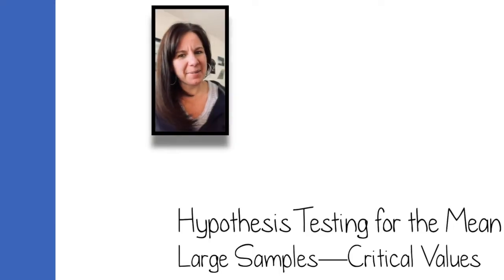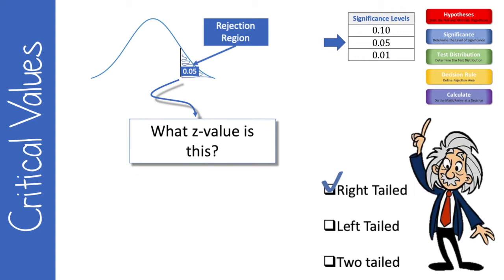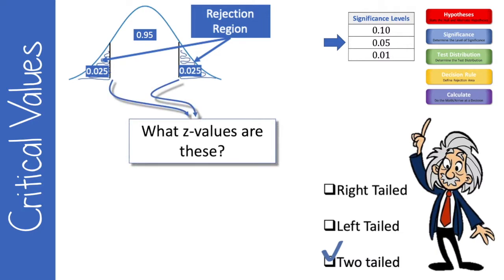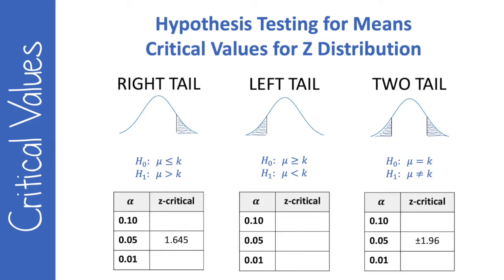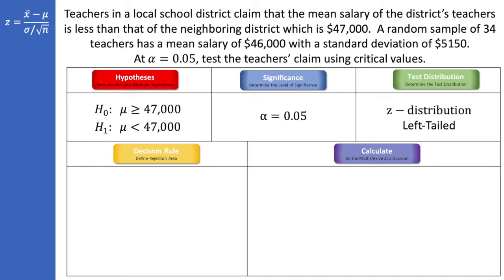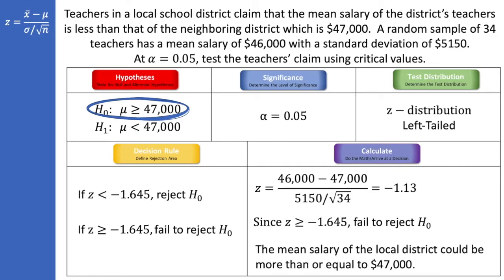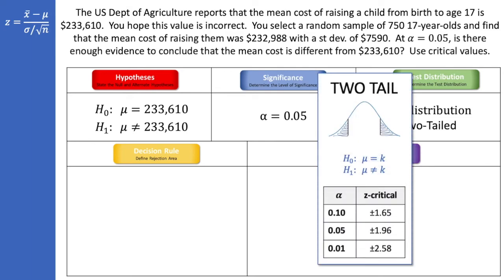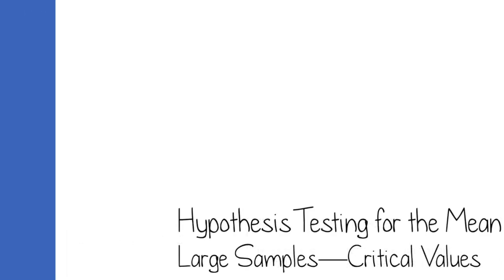7.5 Hypothesis Testing Mean Large Samples using Critical Values